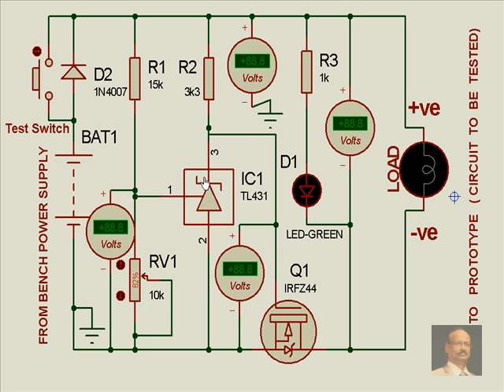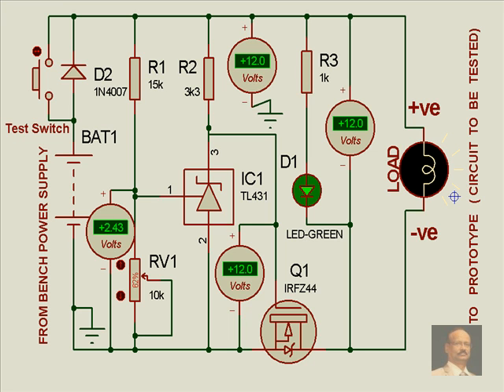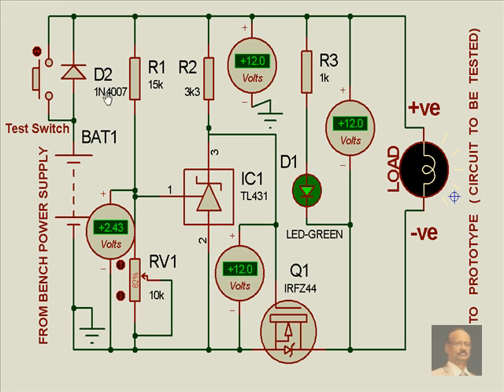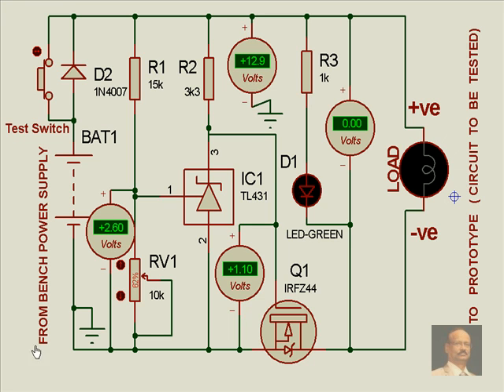Practical Electronics Mini Projects,Over voltage trip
Circuit trips very fast on sensing over voltage